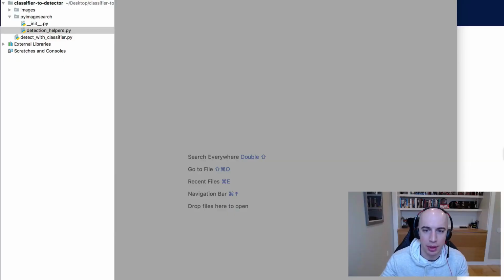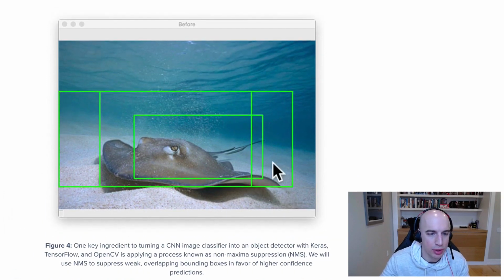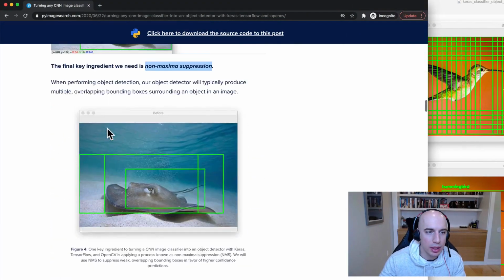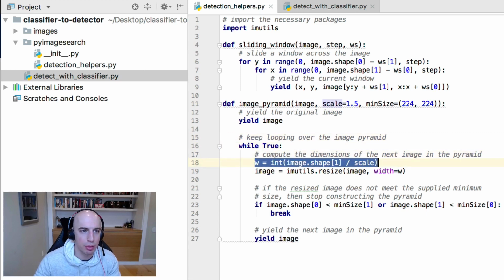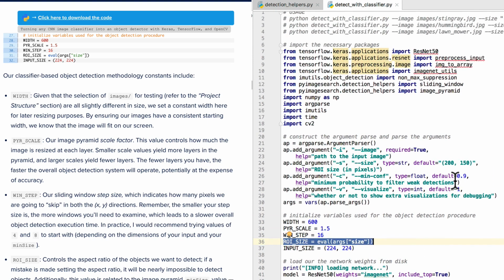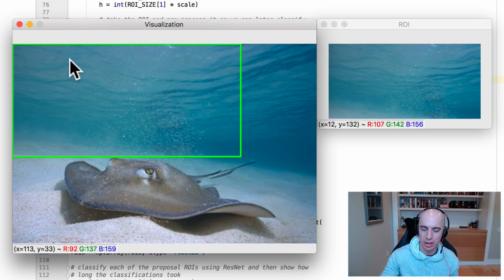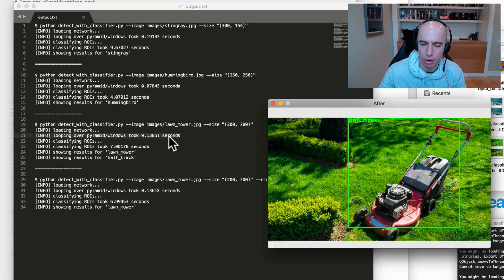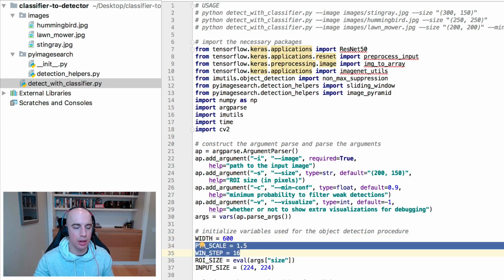Turn your Image Classifier into an Object Detector | PyImageSearch | Deep Learning Part - 15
This video provides you with a complete tutorial on how to turn your image classifier into an object detector. This tutorial is meant to help you learn about image classification and how to turn it into a working object detector. We do not assume any prior knowledge of Python or related Computer Vision technologies.

TOPICS:
Convert your Image Classifier to Object Detector
How to turn your image classifier into a working object detector